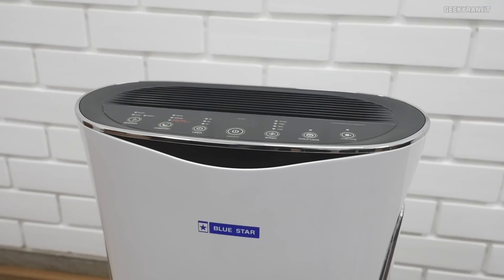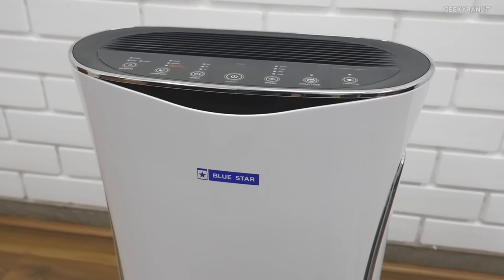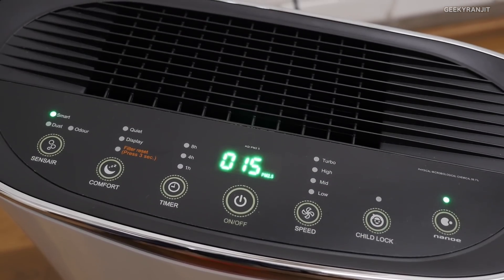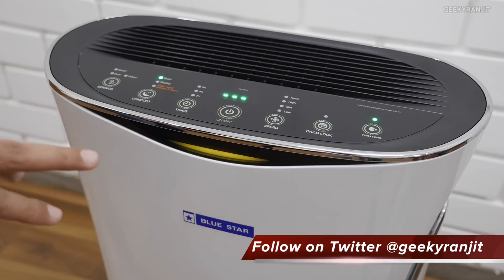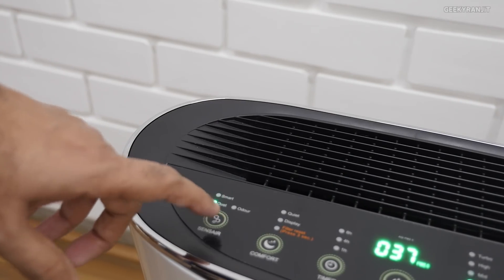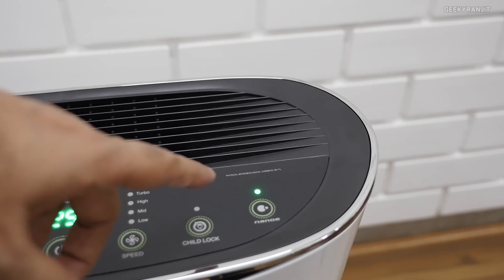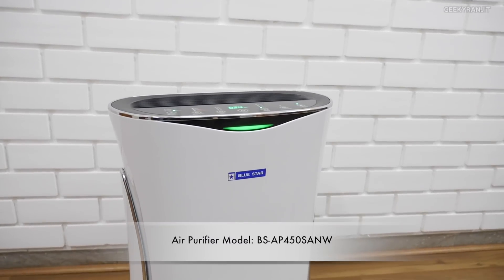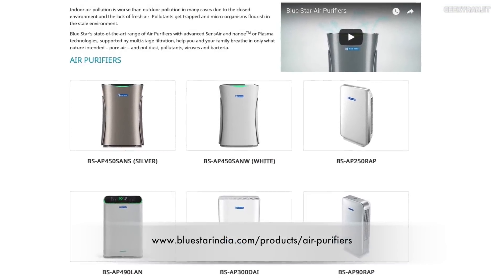Air Pollution PM 2.5 Overview & Blue Star Air Purifier Review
Air Pollution is a big problem in India I give you an overview about PM 2.5 Air Pollution and How Air Purifiers help you and also show you the Blue Star Air purifier BS-AP450SANW